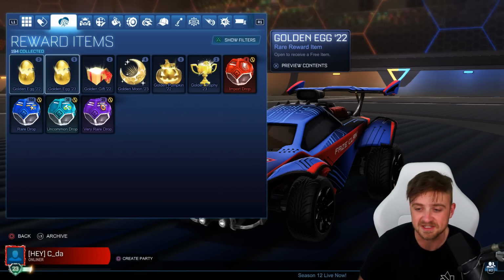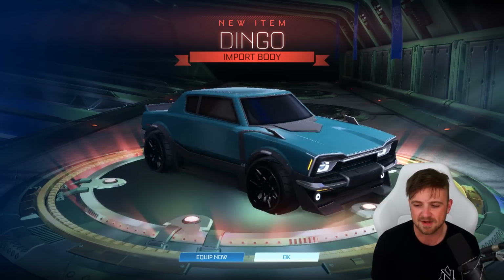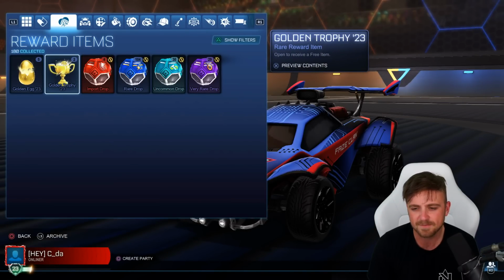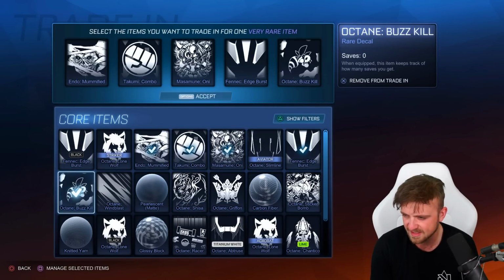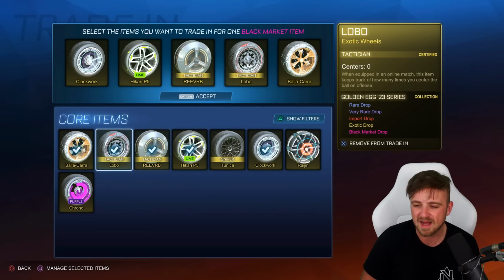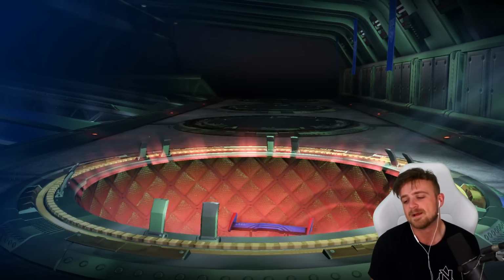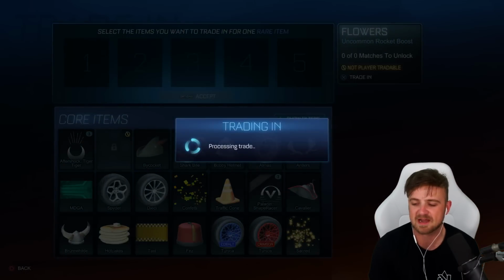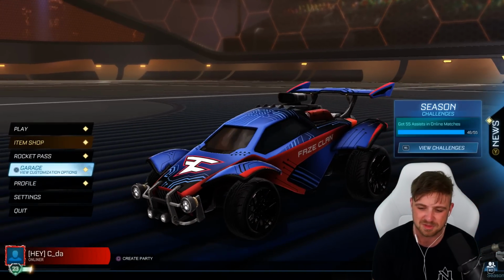*NO WAYYY* This is the BIGGEST Drop Opening in SEASON 12 That Took YEARS to Prepare for...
🔥 Be sure to use code "PIXELARMY" in the RocketLeague Item Shop! [AD]